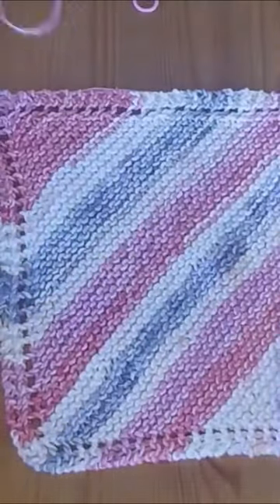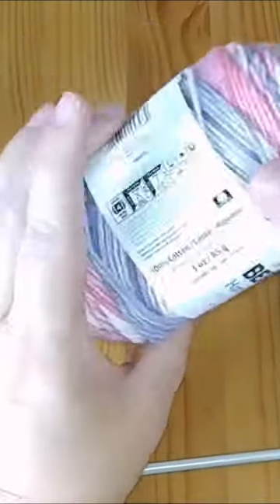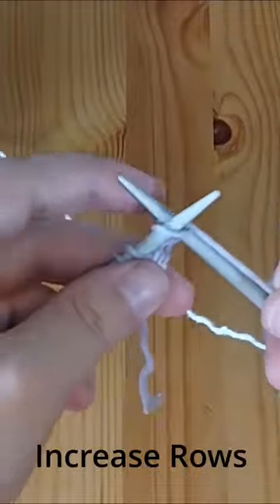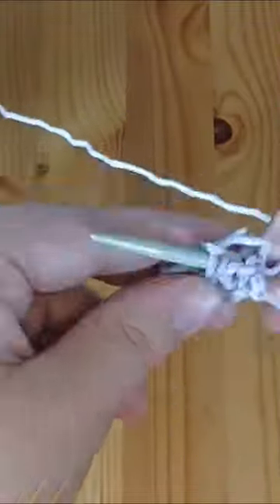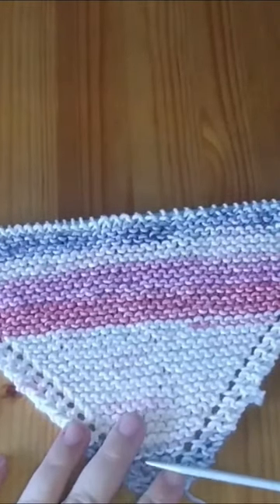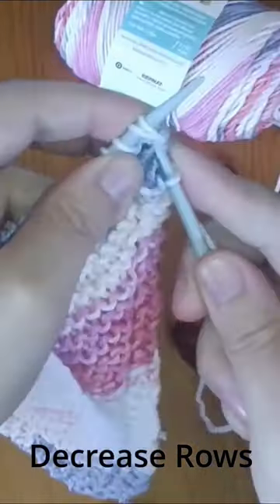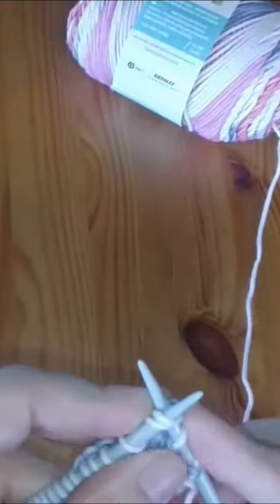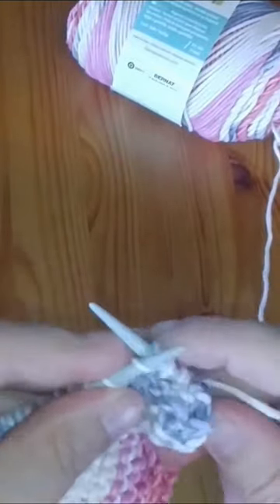FARMHOUSE Beginner KNIT Dishcloth FREE pattern